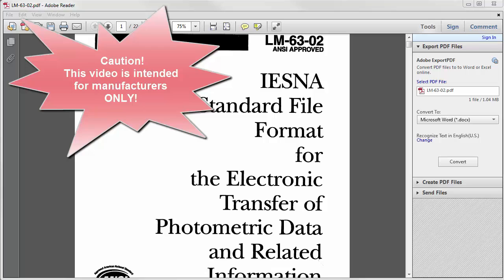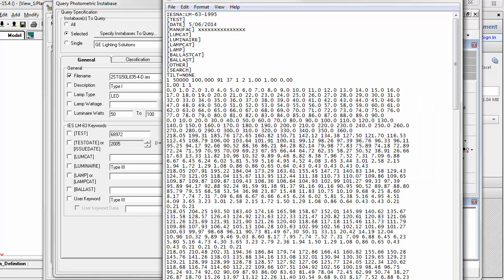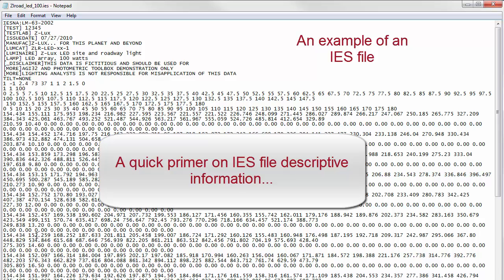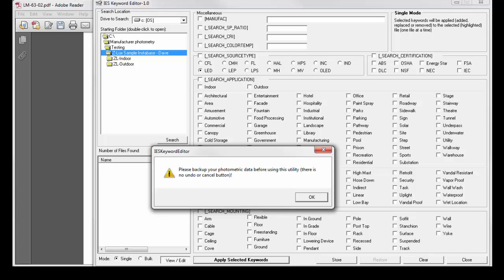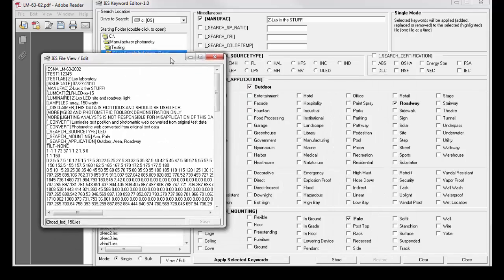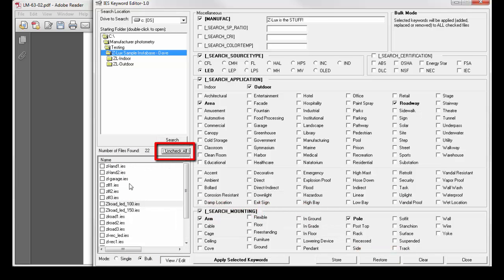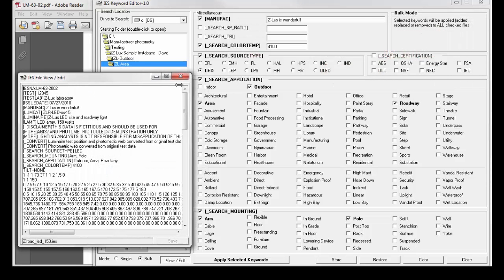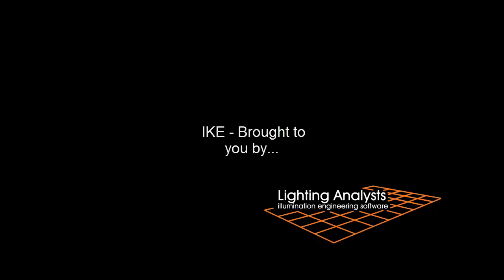Instabase Keyword Editor (IKE)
Manufacturers ONLY! Thsi video describes our free utility to add custom search keywords to your IES files for Instabase in the Cloud compatability.